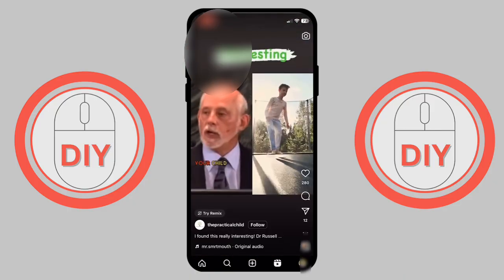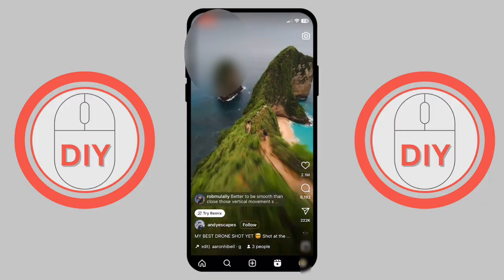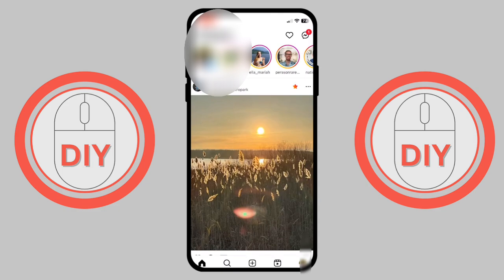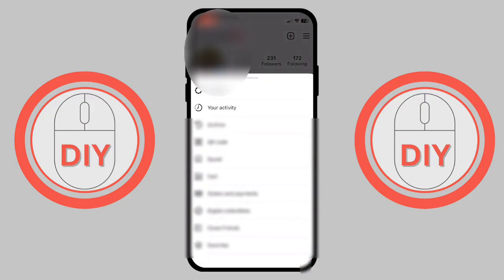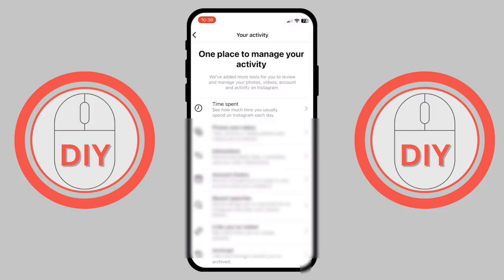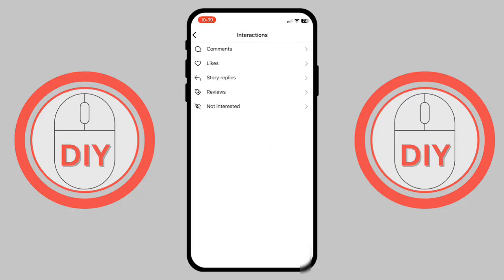How To Check Recently Watched Reels On Instagram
Welcome to our Digital Marketing and Social Media Management series, where we provide you with the ultimate online help guide for mastering platforms like Instagram! In this video, we’re tackling one of the most frequently asked questions: how to find a reel you watched on Instagram. Whether you’re an avid Instagram user or just getting started, this tutorial is perfect for anyone looking to navigate the platform like a pro.

Have you ever scrolled through Instagram Reels, only to lose track of a video you loved? Don’t worry—we’ve got you covered! In this step-by-step guide, we’ll show you how to check recently watched reels on Instagram, how to view your reels history, and how to see recently watched reels on Instagram. These tips are essential for saving and rediscovering your favorite content, making your Instagram experience even more enjoyable.

We’ll also share some bonus Instagram tips and social media tips to help you make the most of the platform. From understanding the algorithm to optimizing your profile, this video is packed with actionable advice for Instagram beginners and seasoned users alike. Whether you’re using Instagram for personal enjoyment or as part of your social media strategy, this guide will help you stay organized and efficient.

By the end of this video, you’ll know exactly how to check your reels history on Instagram and never lose track of your favorite videos again. Let’s dive in and unlock the full potential of Instagram together!

How To Check Recently Watched Reels On Instagram - Steps Covered
1. Click the More icon in the bottom left of the screen
2. Click Your Activity in the pop-up menu
3. Navigate through the Interactions menus to find the reel